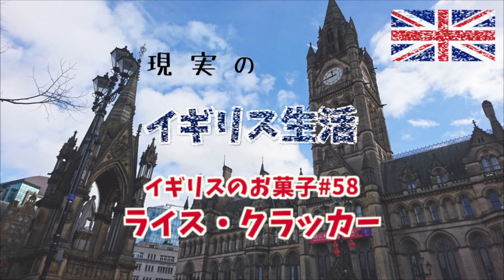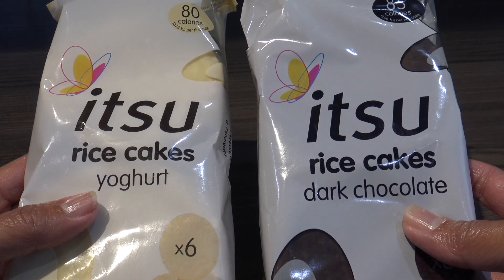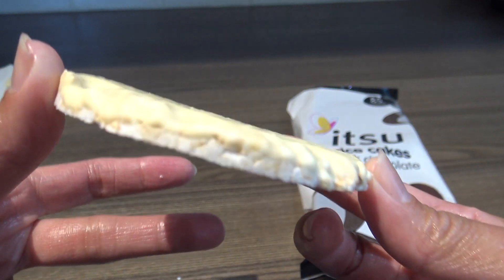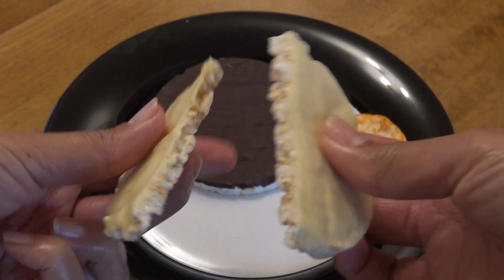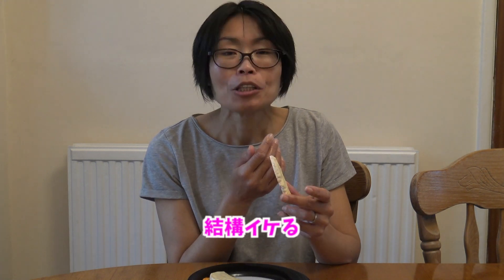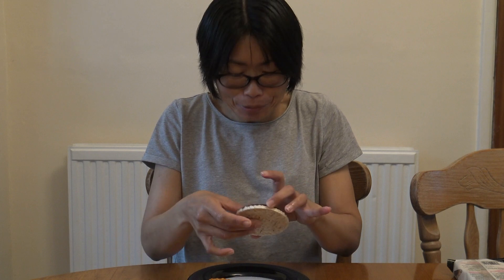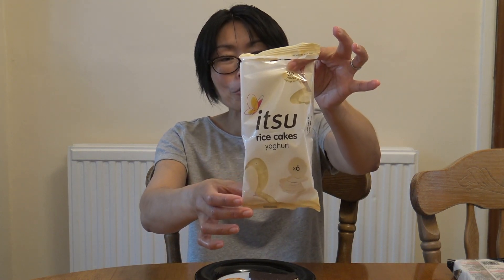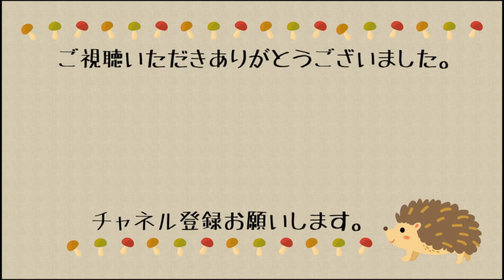ライス・クラッカー【お菓子#58】字幕対応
実は素でライスクラッカーと思い込んでいたのですが、itsuの商品は「ライス・ケーキ」です。餅の英語訳？のライスケーキと紛らわしいので、ライス・クラッカーとして表現していると考えていただければ嬉しいです（苦笑）。そしてそのイギリスのライス・ケーキとは、実は日本にもあるお菓子でした！

コメント、いいね！等など頂けると嬉しいです。
質問もあればお気軽にコメント欄からどうぞ！
チャネル登録もよろしくお願いします。